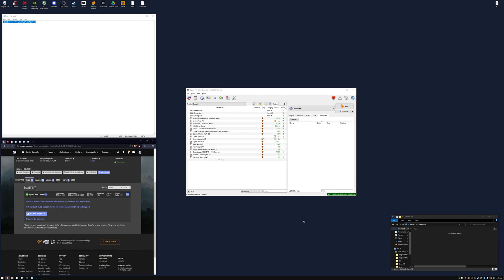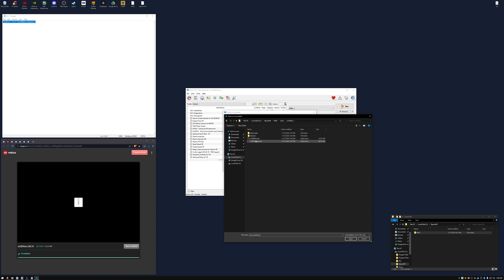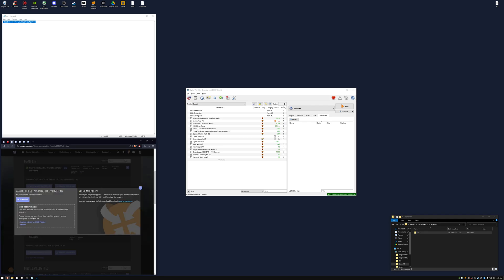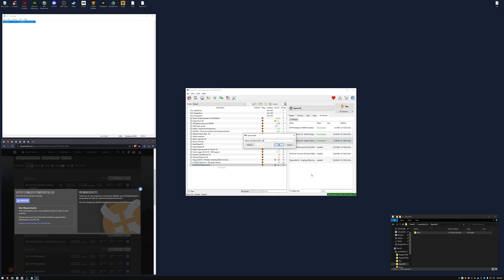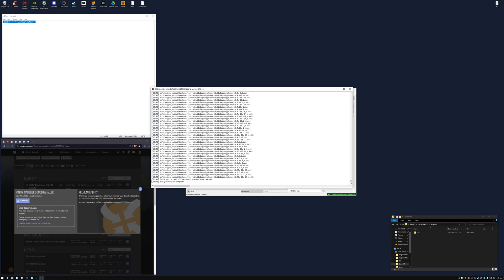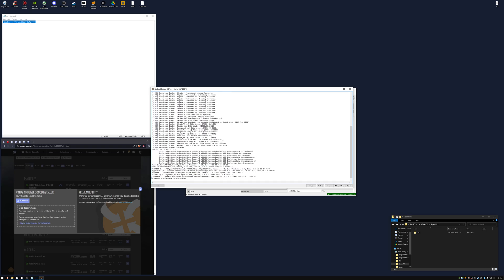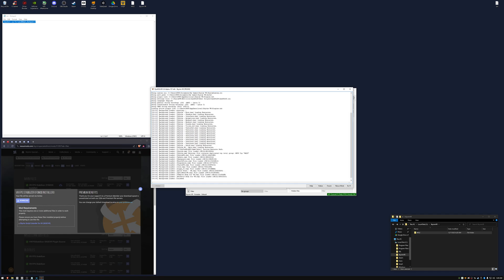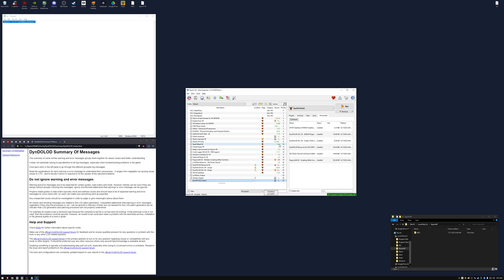How to DynoDOLOD Generate LOD for Skyrim VR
Argument for xLODGenx64 | -tes5vr -o:"C:\xLODGen_Output\"
Argument for DynDOLODx64 | -tes5vr
Argument for TexGenx64 | -tes5vr